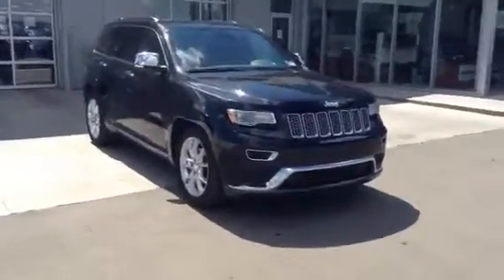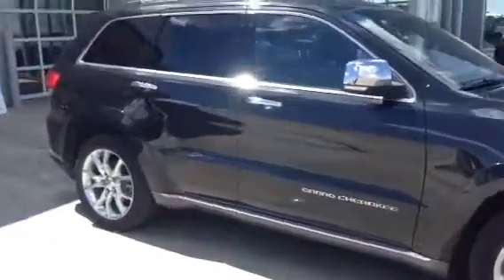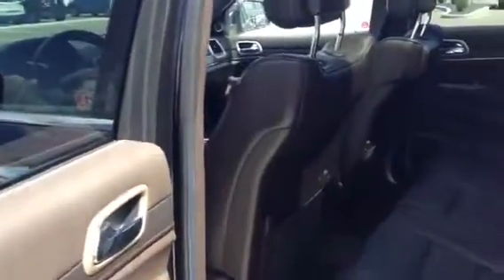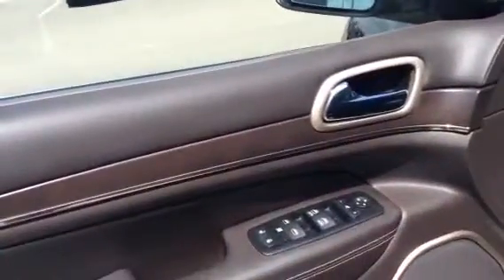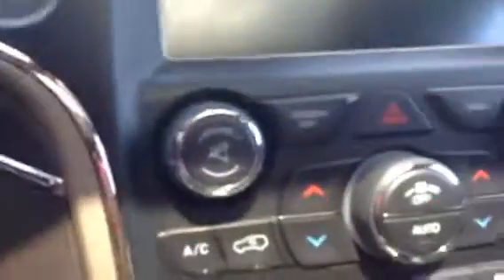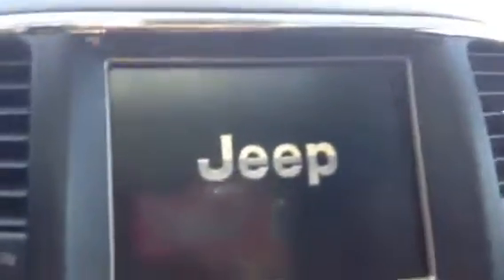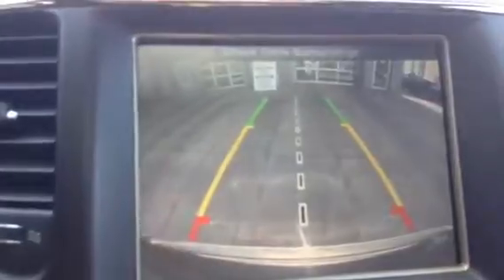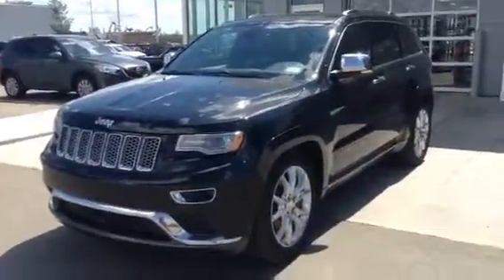2014 Grand Cherokee Summit